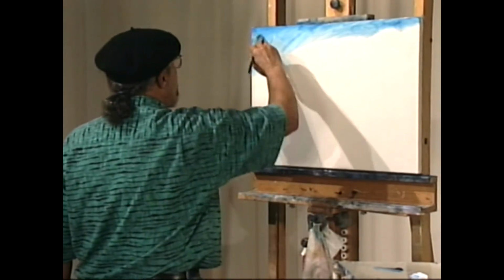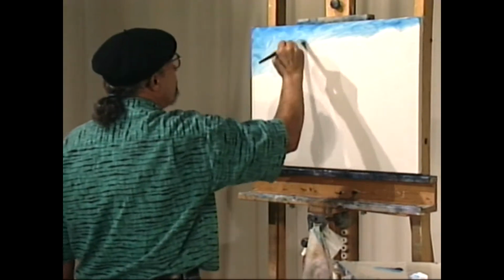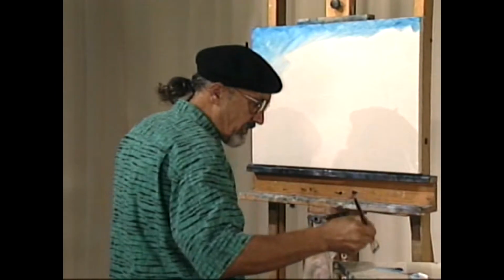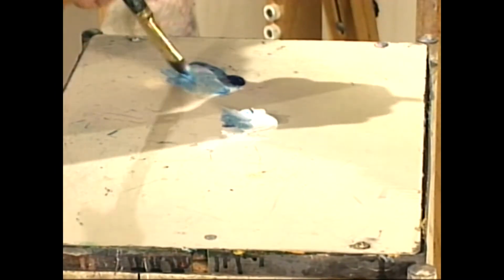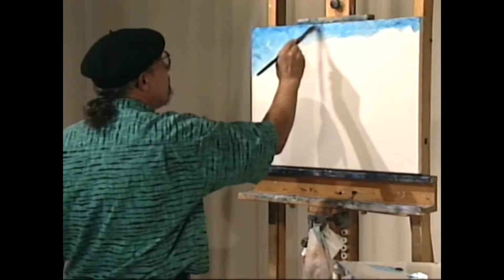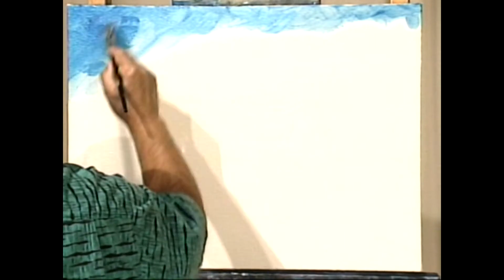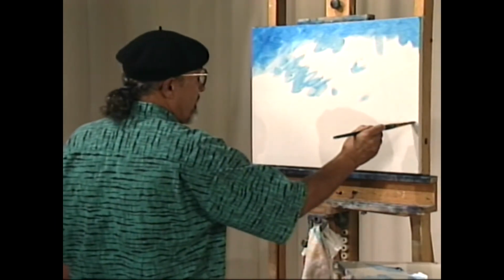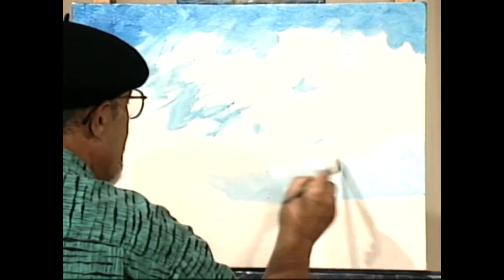New Project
ADEL PAINTS A SIMPLE LAND SCAPE IN VEREY SHORT TIME TO MAKE EVERY BODY AN ARTIST.